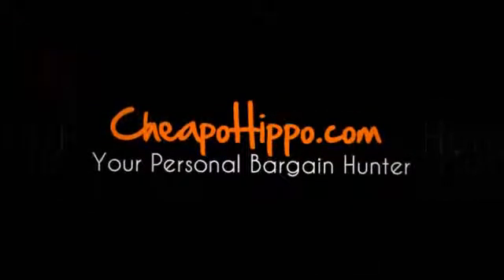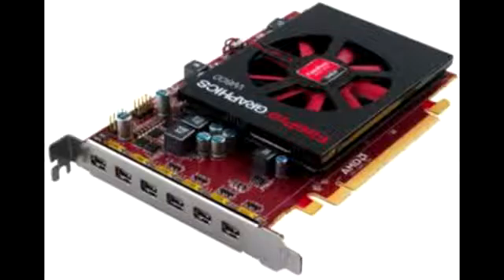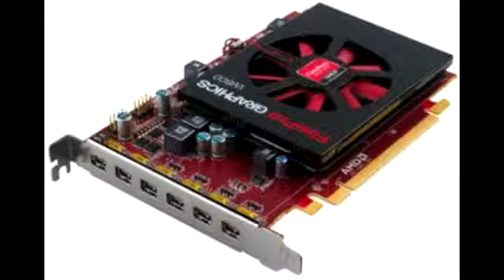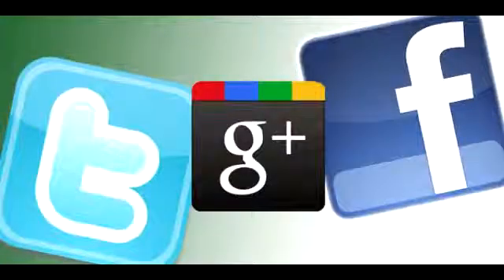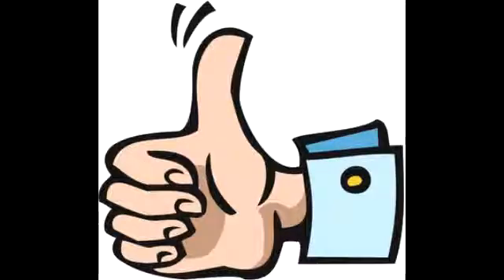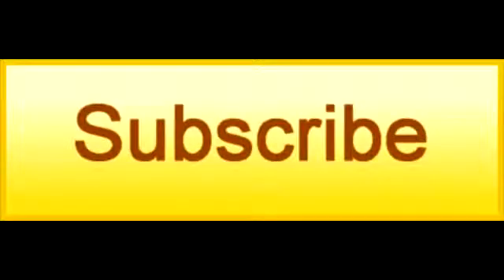AMD FirePro W600 Professional Graphics Card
AMD FirePro W600 Professional Graphics Card for $? + Shipping